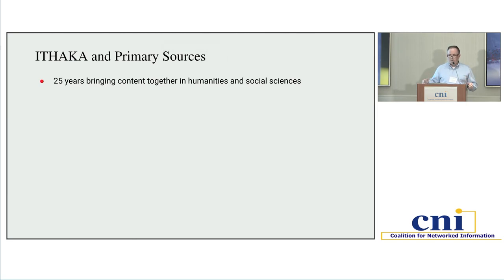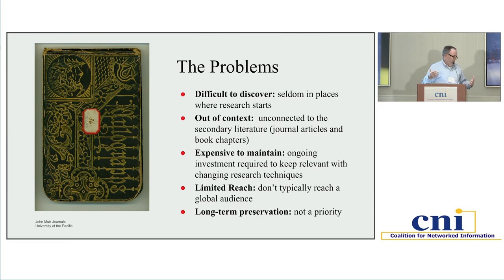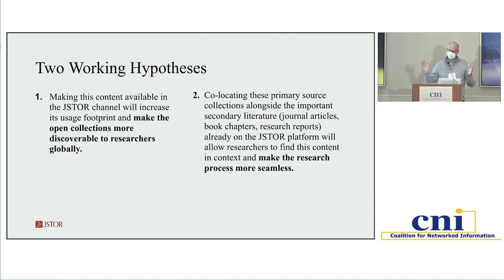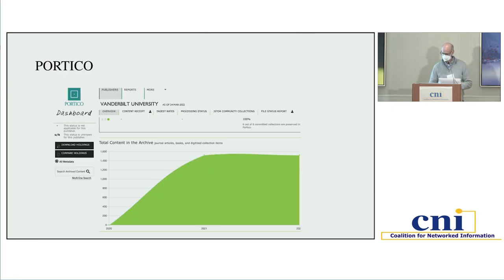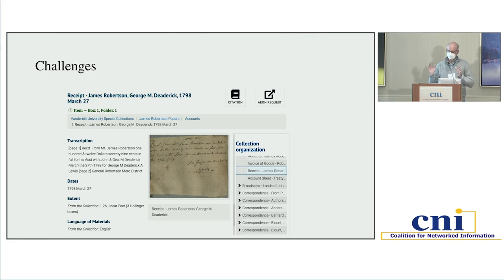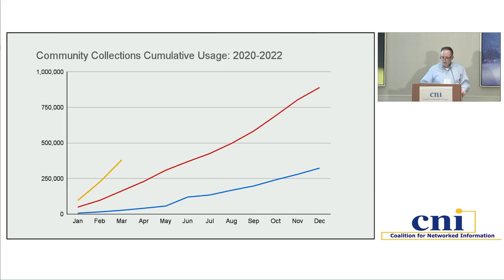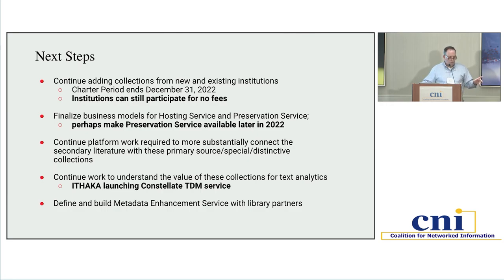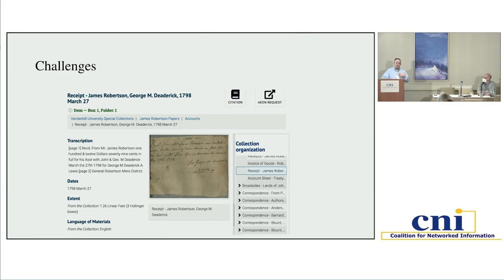Experimenting with JSTOR as Open Infrastructure for Primary Source Collections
Bruce Heterick, ITHAKA
Clifford Anderson, Vanderbilt University

In early 2020, ITHAKA launched a new initiative, JSTOR Open Community Collections, to understand better if/how the JSTOR platform might be used by institutions to make their primary source/special/distinctive collections more discoverable and accessible to researchers (who are looking for primary sources in their research) and faculty (who are increasingly looking to teach with primary source materials). ITHAKA invited institutions to publish their open collections on the JSTOR platform, for a pilot period that would end in December 2022, to test two primary hypotheses: (1) that making this content available in the JSTOR channel will increase its usage footprint and make those collections more discoverable to researchers globally; and (2) that co-locating these primary source collections alongside the important secondary literature (journal articles, book chapters, research reports) already on the JSTOR platform will allow researchers to find this content in context and make the research process more seamless. In the subsequent 24 months, 200+ institutions have published 800+ collections on JSTOR, including Vanderbilt, who published their first open collection to JSTOR in June 2020.
Vanderbilt was hoping to broaden its audience, to reduce the cost of digitization and description, and to expand access to digital infrastructure among staff in special collections and other areas of the library. The pilot period took place during the pandemic when many staff were working remotely, so Vanderbilt also needed a system that would be easy to set up and use. In these respects, the pilot proved successful. Beyond making digital collections more accessible, the integration of JSTOR Open Community Collections with Portico also promises to facilitate Vanderbilt’s digital preservation program. This session will discuss what Vanderbilt has learned during the pilot period; how their participation in the initiative has helped them think about their repository and preservation strategies; current limitations of JSTOR Open Community Collections; and how their collaboration with JSTOR has been received by library staff and the constituencies they serve.

Virtual: March 21-22, 2022
In-Person: March 28-29, 2022